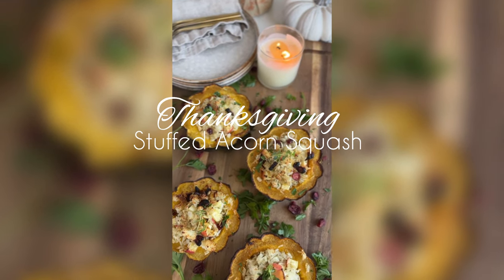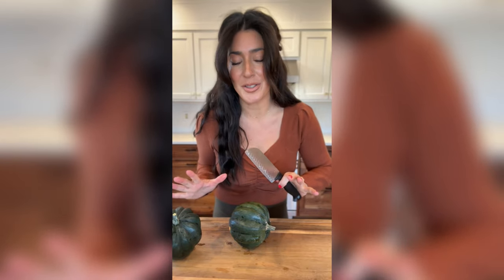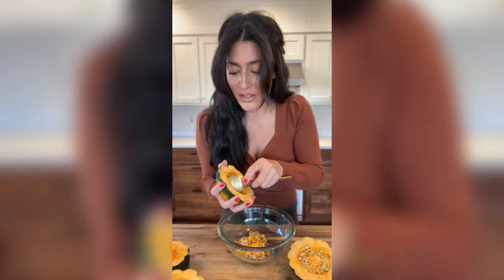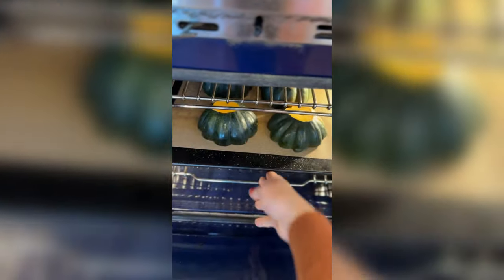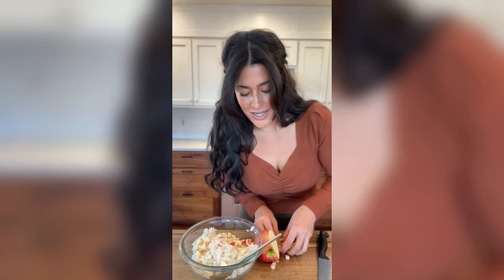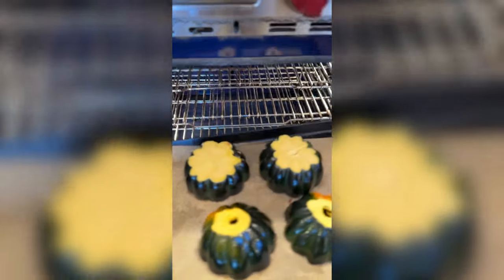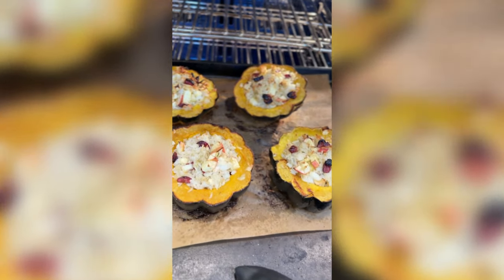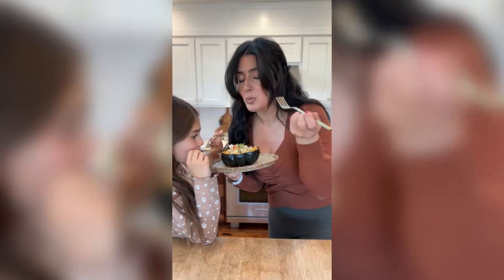Stuffed Acorn Squash// Plant Based Thanksgiving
Its finally back!!! My best selling weight lost guide and cookbook "Plantifully Lean" is finally back and available in stores!! This new expanded edition still has all the beloved recipes from the previous version, but now includes a 28 day plan instead of a 7 day meal plan.  Ive also expanded the guide portion of the book and go into the details of protein, carbs, and Fat on a plant based diet.  It has an all new lay out and cover and this is where I teach you all you need to know to be successful losing weight on a plant based diet. Now In Stores!!!

✨🌱 Essential Multivitamins: (This is the one I take for my hair:)